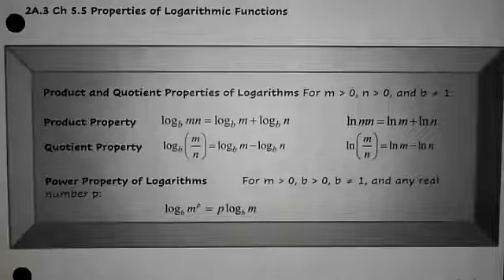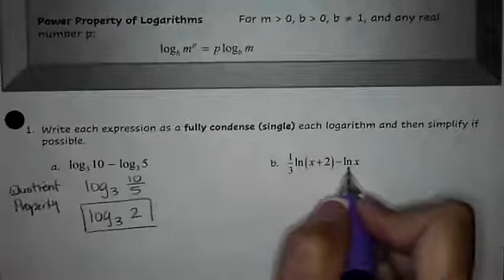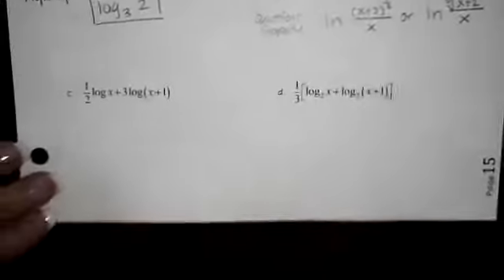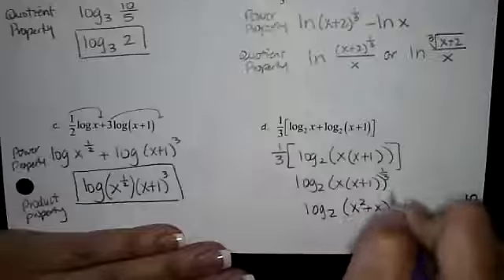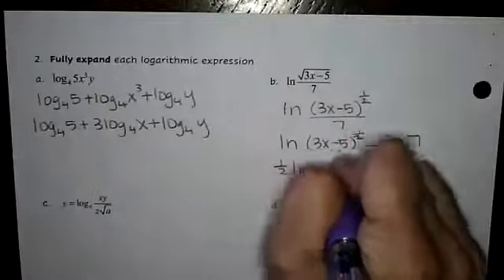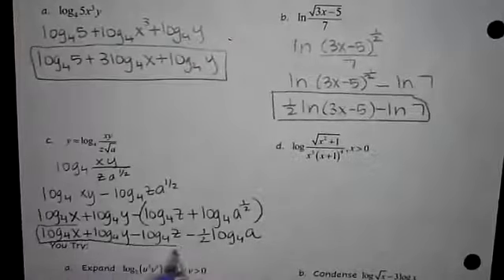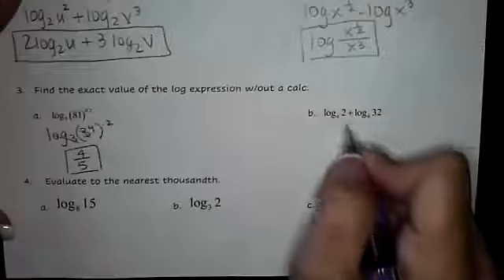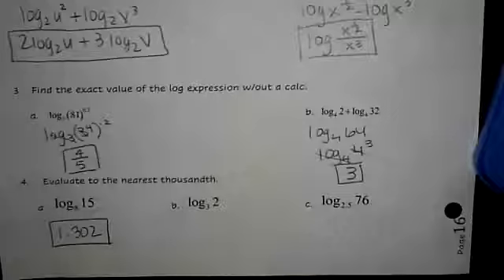Log Properties: Pre-Calculus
In this video I will show you log properties and how to use them to expand and condense. If you have any questions please leave them in the comments. Thanks!

Sincerely,

Mrs. B